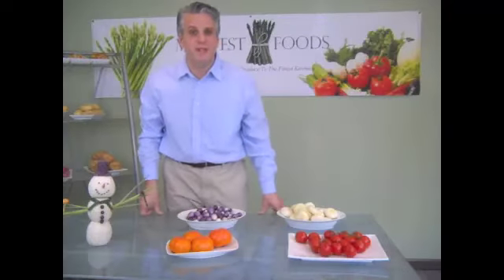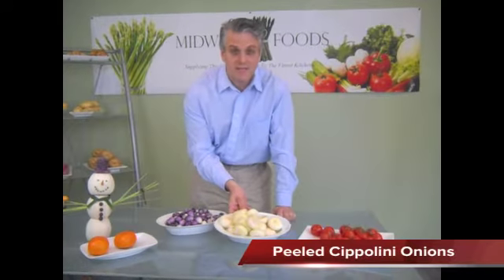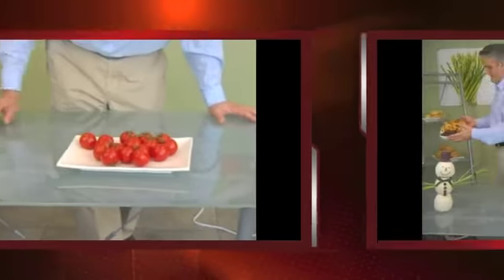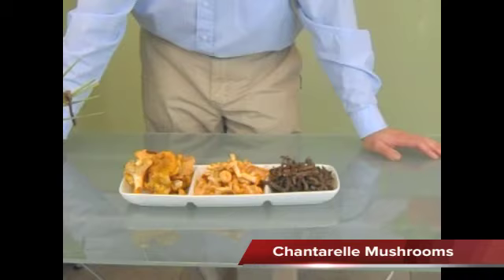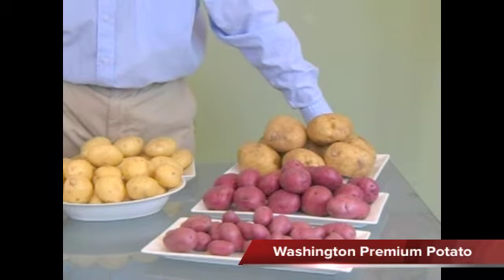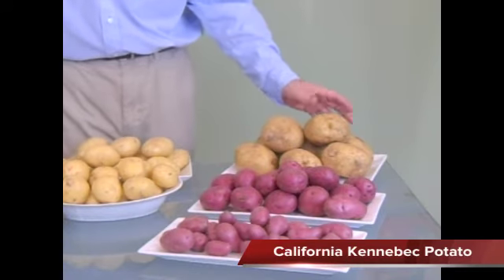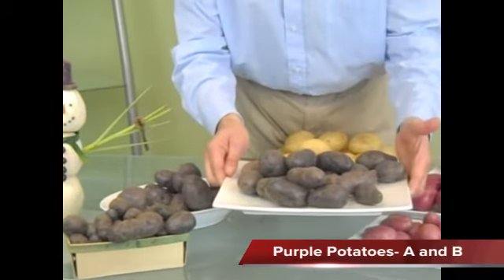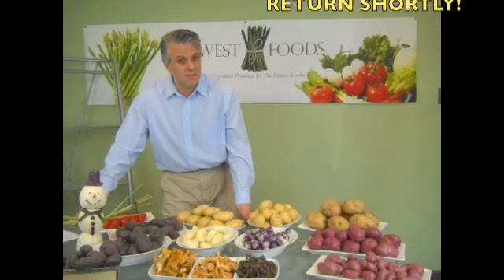December 12th Produce Thyme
December 12th Produce Thyme featuring potatoes, cippolini onions, persimmons, campari tomatoes, wild mushrooms and more.